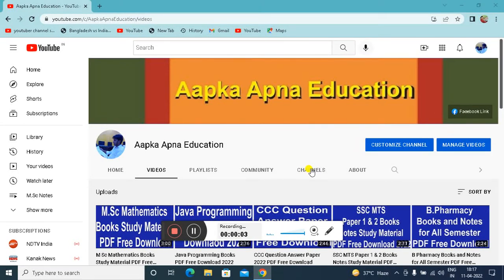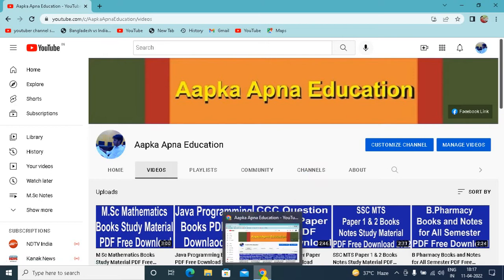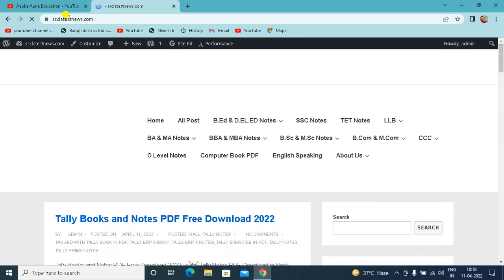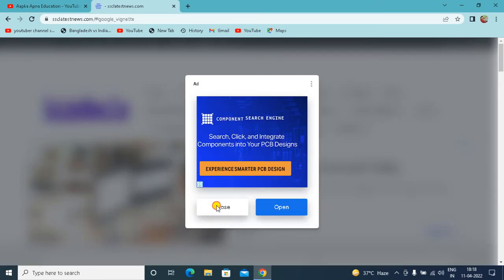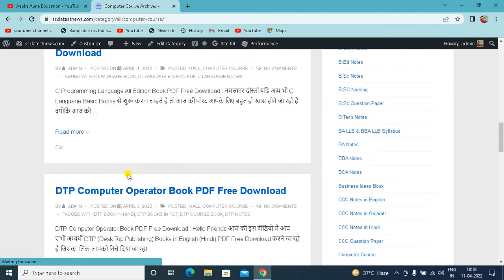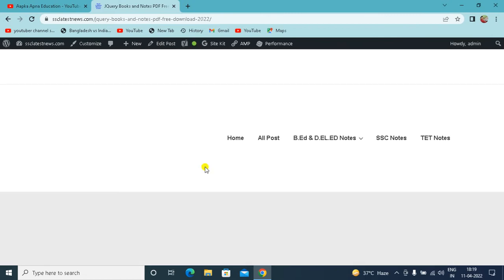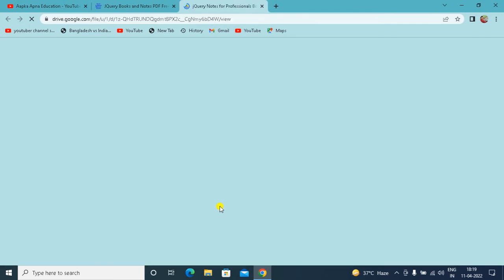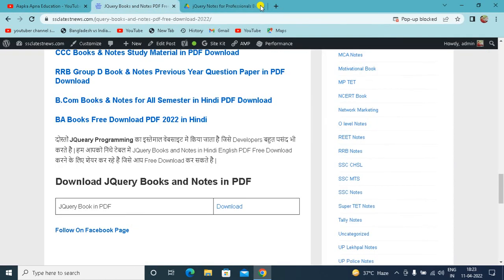JQuery Books and Notes PDF Free Download 2022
Aapka Apna Education is About JQuery Books and Notes PDF Free Download 2022, Hi Friends आज की इस विड़ोय में आप सभी अभ्यर्थी JQuery Books and Notes in Hindi and English PDF Free Download करने जा रहे है जिसका लिंक आपको निचे दिया जा रहा है |